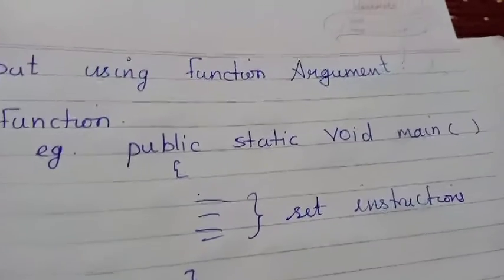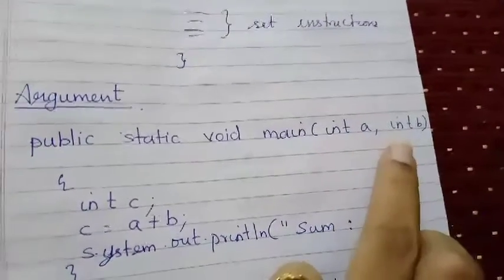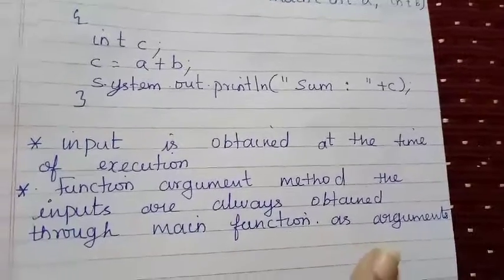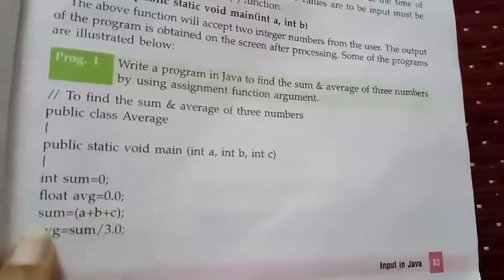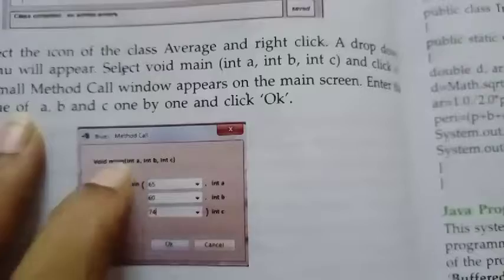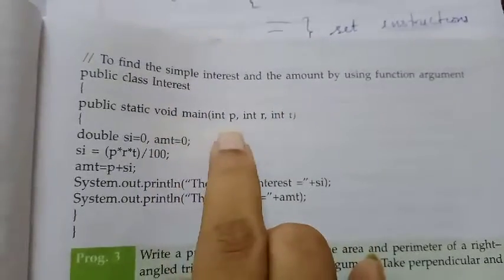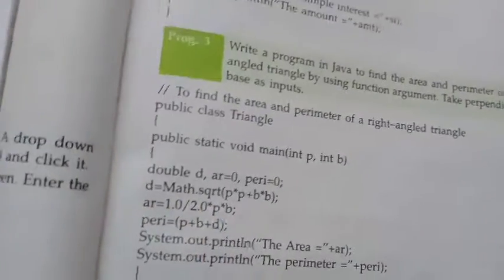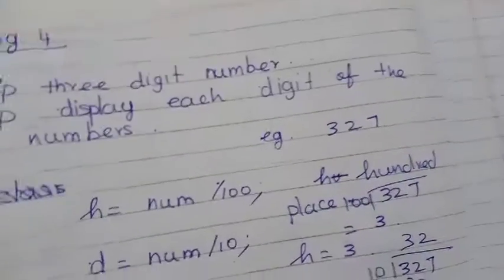9th Function Argument Input Method